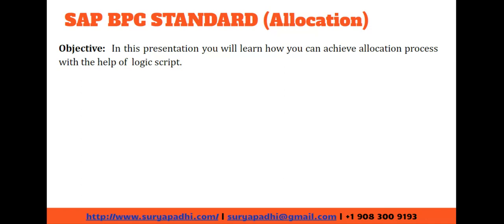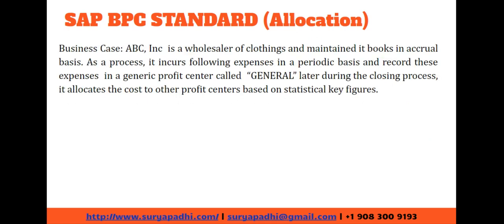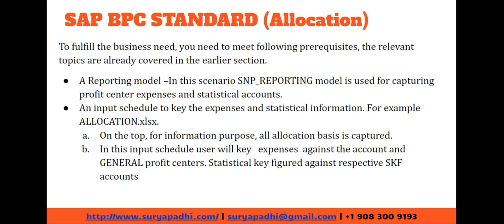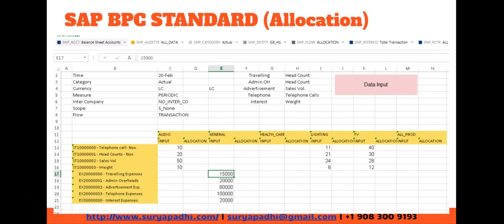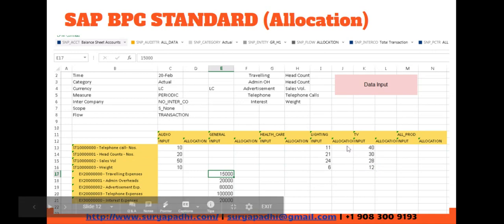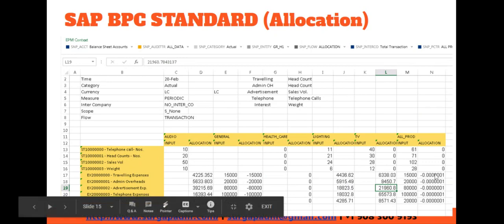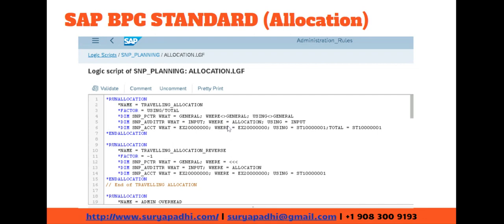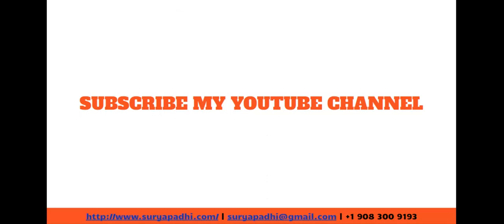SAP BPC (STANDARD) ALLOCATION WITH LOGIC SCRIPT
Lesson Objective:
The objective of this lesson is to familiarize with the allocation process in BPC and its prerequisites and configuration.
An allocation is defined as the process of sending amounts and/or quantities from one (or more) sender object(s) to one or more receiver objects.  In SAP Business Planning and Consolidation, a business calculation engine known as script logic can be used to systematically define and run allocation functions.
In this lesson, you will learn how you can allocate cost from a profit center called GENERAL to another profit center. In this scenario, the GENERAL profit center is used to collect the cost and at the month end business input statistical key figures (allocation criteria) to allocate costs from GENERAL profit center to other profit centers. Like currency conversion, you can call the allocation script on the fly through DEFAULT.LGF or through Data Manager Package. In this example, ALLOCATION script is called through DEFAULT.LGF.